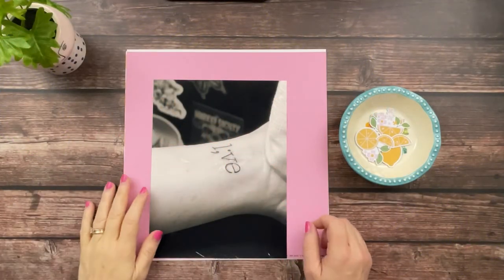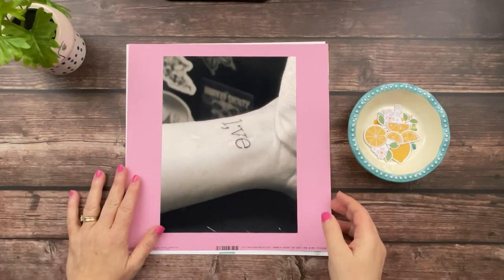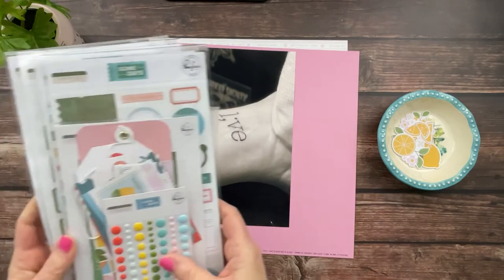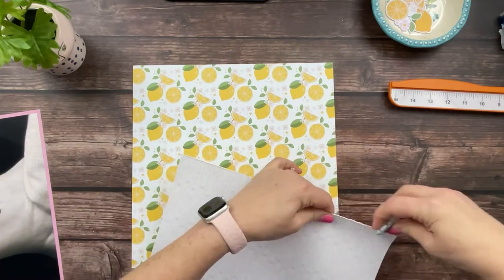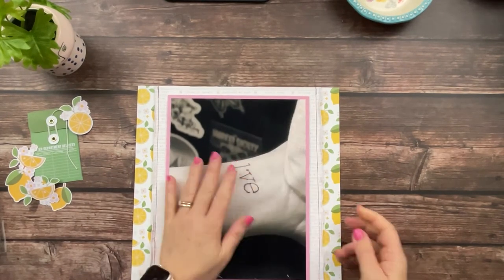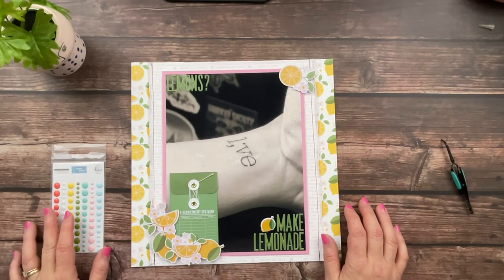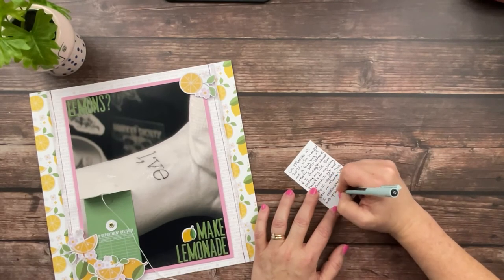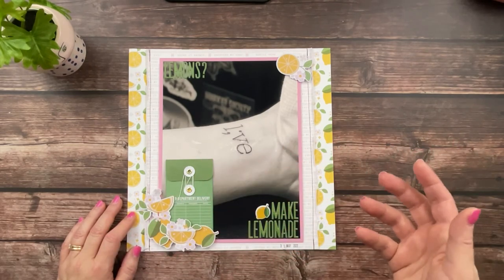Paper Crafting YouTubers Hop: June 2022 | 12x12 Process Video | Make Lemonade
Paper Crafting YouTubers June 2022 hop! When Life Hands You Lemons, Make Some Lemonade is our theme this month we are using so hop along from one fabulous creative to another and join us in this fun and sure to be colorful hop!

Fiskars Trimmer

LIVINGO Premium Tailor Scissors Heavy Duty Multi-Purpose Titanium Coating Forged Stainless Steel Sewing Fabric Leather Dressmaking Comfort Grip Shears Professional Crafting (9.5 INCH)

Tonic Studios - Tim Holtz - Non-Stick Micro Serrated Scissors - 9.5 Inch Titanium Shears

Scrapbook Adhesives by 3L Scrapbook Adhesives, Permanent Pre-Cut 3D Foam Squares, White, Mixed Variety (Pack of 217)

Kokuyo Tape Liner -Blue

Bearly Art Precision Craft Glue - The Mini - 2fl oz with Tip Kit - Dries Clear - Metal Tip - Wrinkle Resistant - Flexible and Crack Resistant - Strong Hold Adhesive - Made in USA

Scrapbook.com - Clear Double Sided Adhesive Roll - 1/4 Inch x 81 Feet - Permanent

Scrapbook.com - Clear Double Sided Adhesive Roll - 1/8 Inch x 81 Feet - Permanent

Sun Kea Roller Date Stamp Retro Heavy Duty Seals with Wooden Handle & Base (Random Color)

Foam - Horizon Group USA 30 Rainbow Colorful Foam Sheets 5X 8.5, Multipack Assorted Vibrant Colors, Great for DIY Craft Projects, Multicolor

Canon Photo Paper Plus Glossy II 8.5" x 11"

Canon Photo Paper Plus Semi-Gloss 8" x 10"

Canon Photo Paper Pro Luster 8.5" x 11"

Canon Photo Paper Plus, Matte, 8-1/2 x 11

MACO Laser/Ink Jet Matte Clear Full Sheet Labels, 8-1/2 x 11 Inches, 1 Per Sheet, 50 Per Box

Neenah Classic Crest Coverstock, 8.5" x 11", 80 lb, Smooth Finish, Solar White

Jacquard Inkjet Cotton 8.5X11 10 Pack

hp Paper Printer | 8.5 x 11 Paper | Premium 32 lb

Canon 2986C002 PIXMA TS6220 Wireless All In One Photo Printer with Copier, Scanner and Mobile Printing

Inkjetcorner Ink for my printer (off-brand but my printer recognizes it as authentic every time I replace it)

DYMO Embossing Label Maker with 3 DYMO Label Tapes